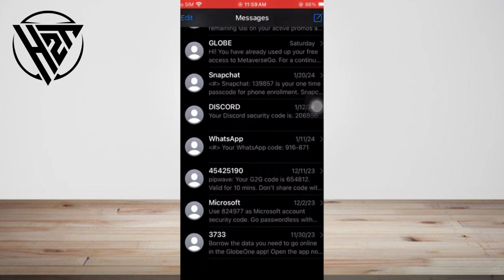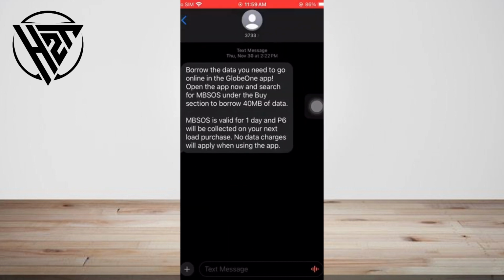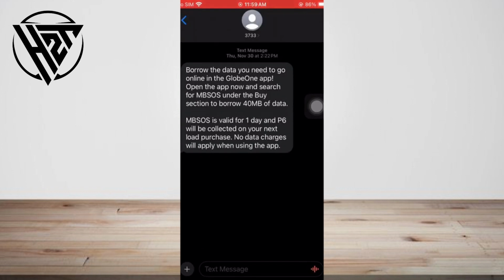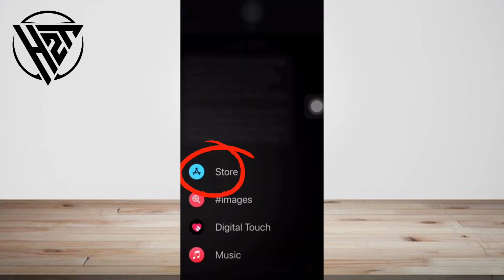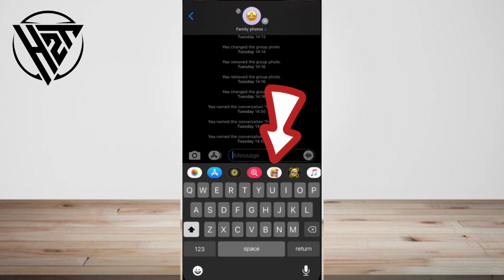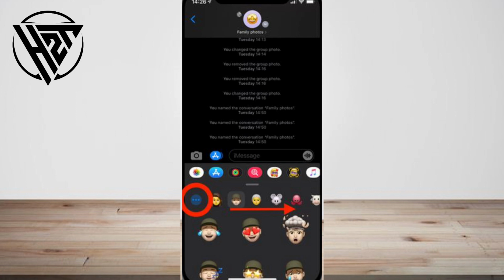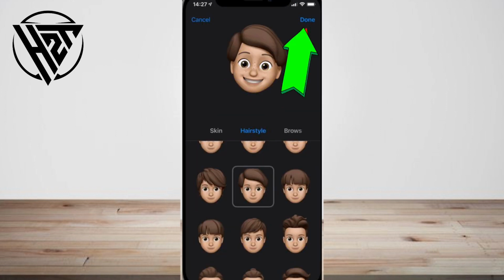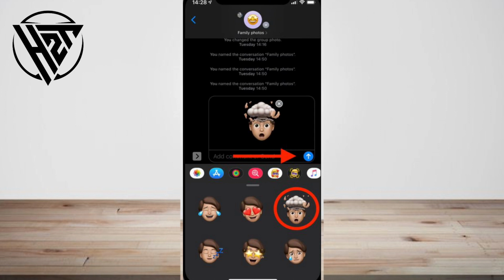How To Use Animoji and Memoji on iPhone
In this tutorial, we'll guide you through "How To Use Animoji and Memoji on iPhone." Also in this video you will learn how to bring your messages and FaceTime calls to life with personalized animated emojis. Know the advantage of using animoji and memoji on Iphone.